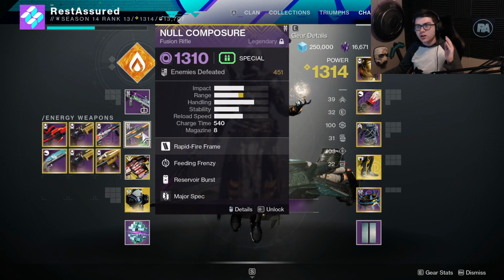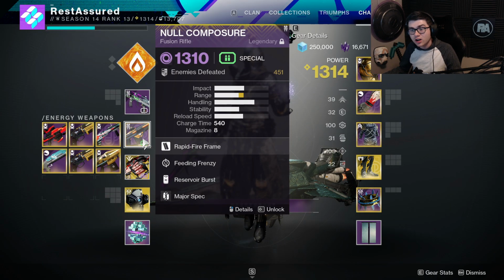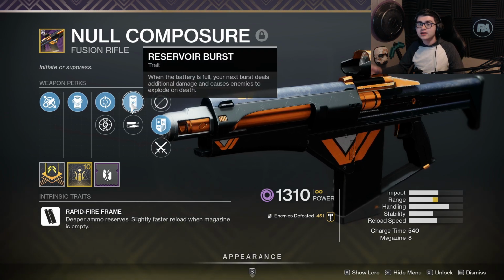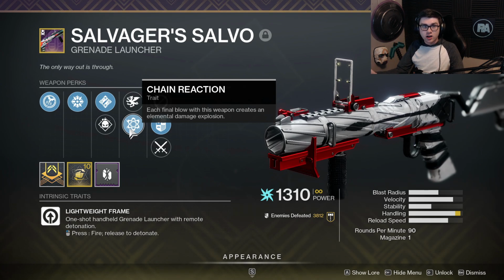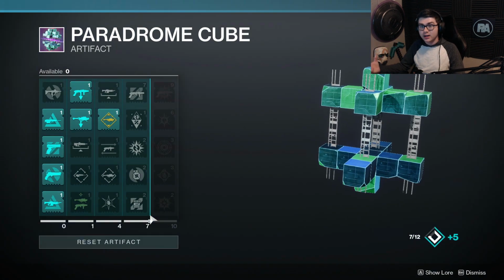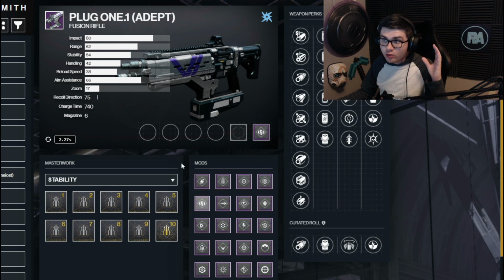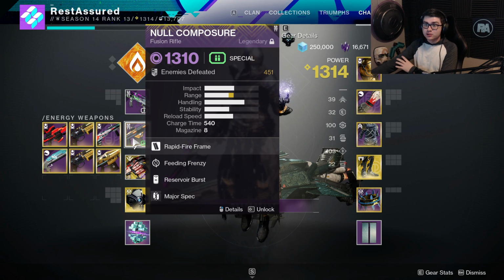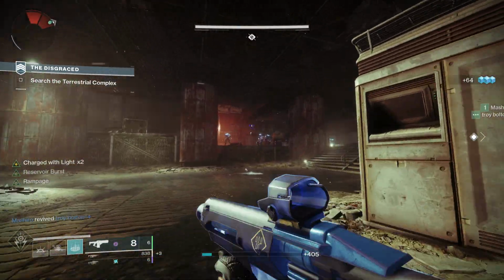Is Reservoir Burst Even Good Now? (Ehhh...) Destiny 2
One of my favorite perks has finally returned to the game but it has some competition. As of right now, you can only get this perk on two fusion rifles which hinders its performance. It also has to compete against the crazy perk chain reaction. So how is it holding up now in the game?

You can now become a member on my channel for $4.99 a month! You will get access to emotes and my sub badge to use in all my videos and streams! You will also get access to behind-the-scenes updates from me!

Use code "RestAssured" on any supported item shop or on Epic Games itself to help support me as a creator!

to purchase your games and it directly supports me as a creator!

Track: I CAN'T STOP ME - TWICE